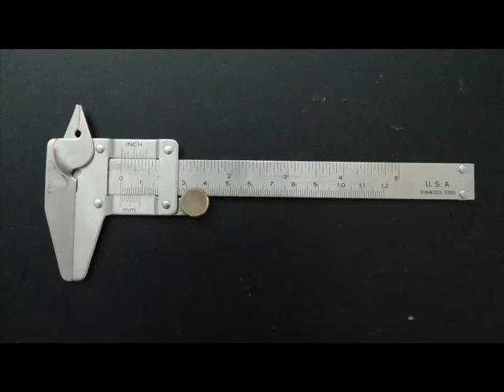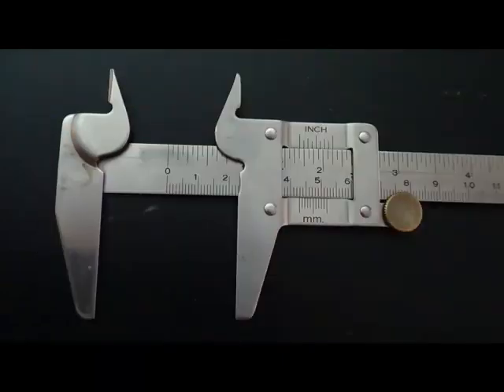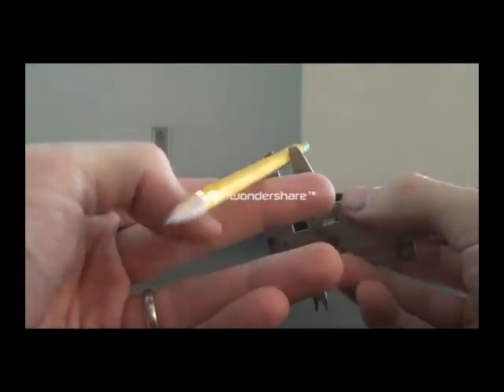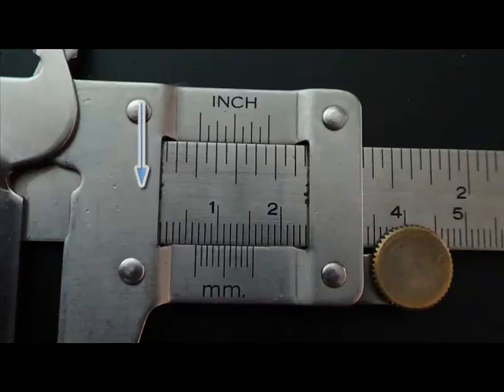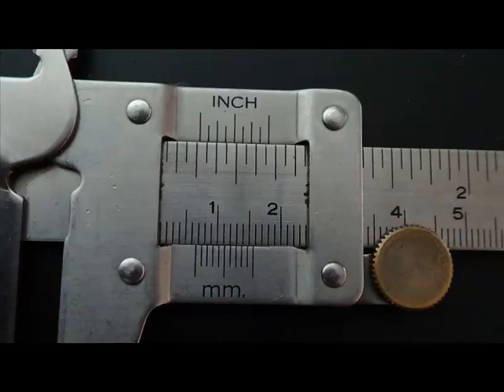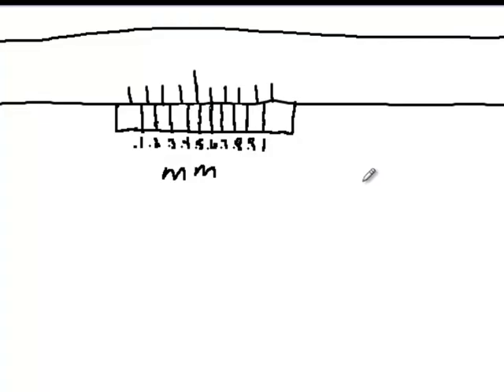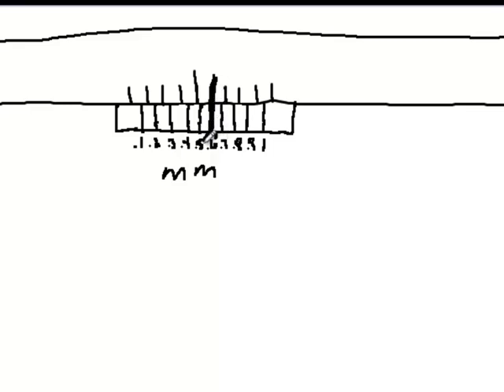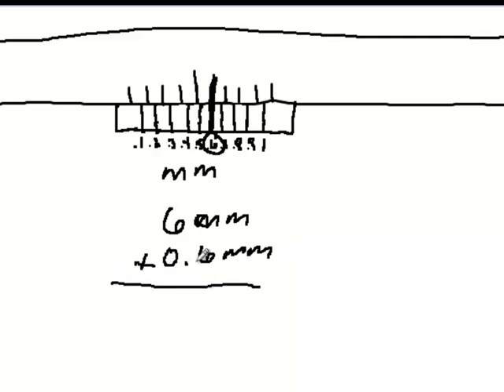How to use a vernier caliper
A short video explaining how to use a vernier caliper